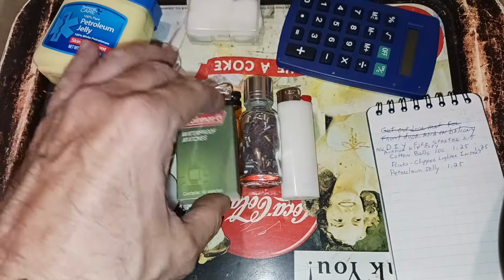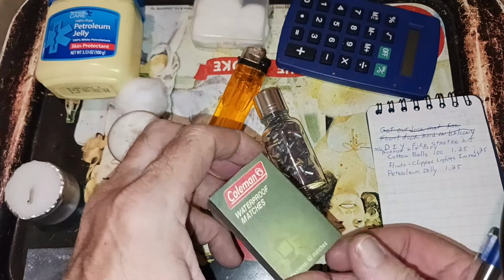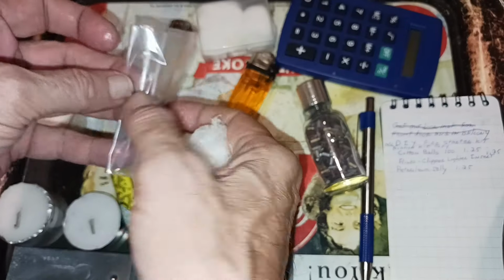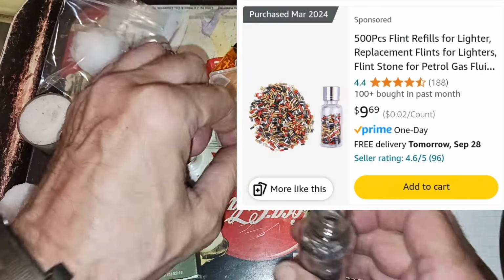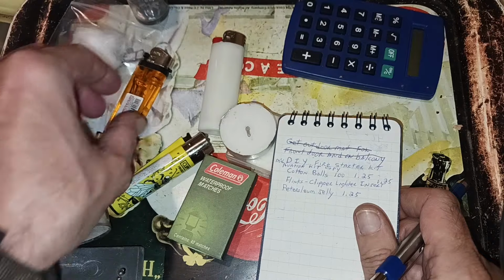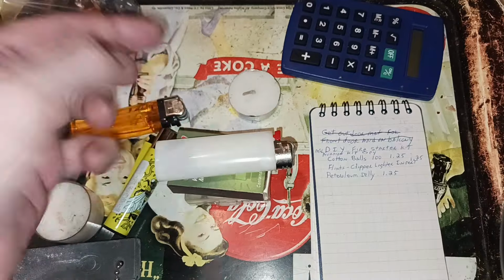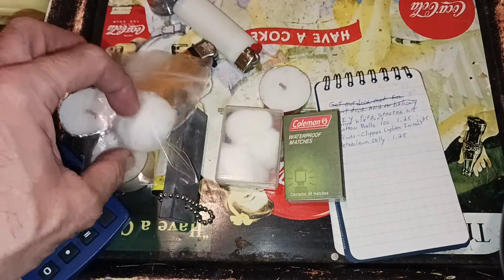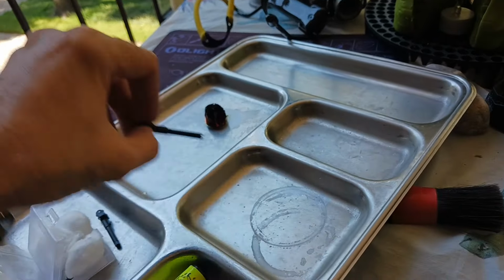(1596) DIY for Cheap Spark lite type Military Aviaton Fire Starter Kit 🔥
You can buy a ready made Spark-lite Military Aviaton Fire Starter for around 12 dollars on Amazon, or you can make your own for less than 5 dollars. Only 3 ingredients are needed and once you have those ingredients, you can make dozens of kits.